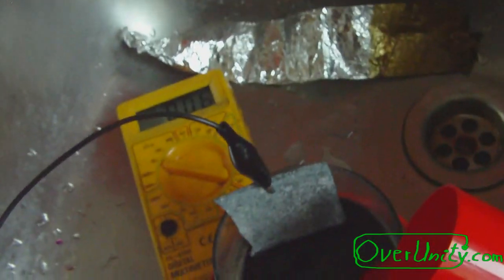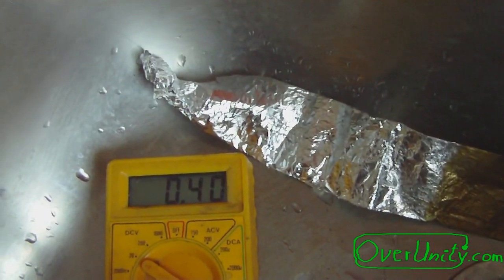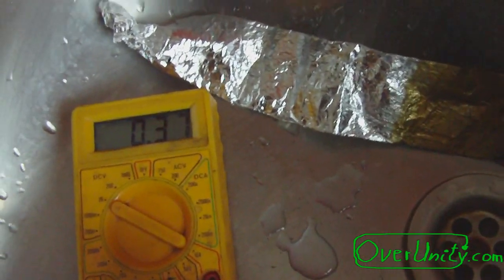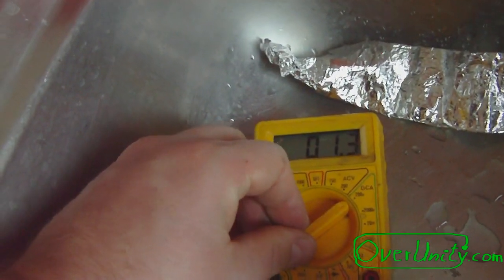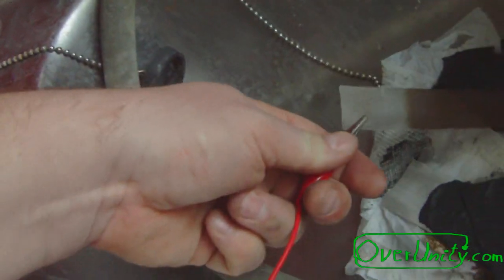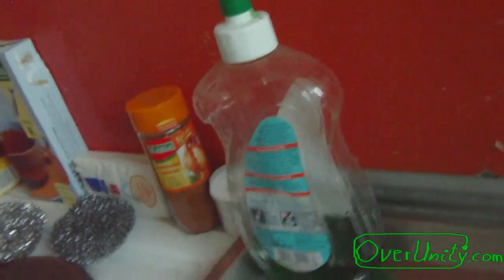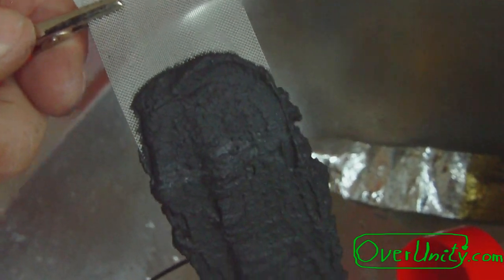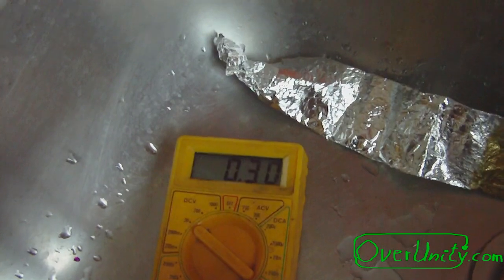New homemade selfmade DIY battery cell , further tests 20/22